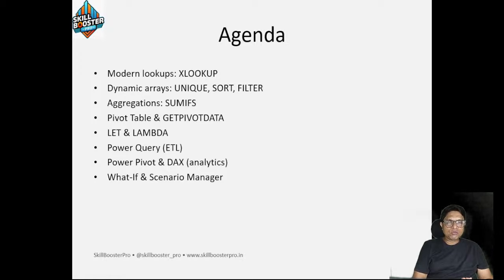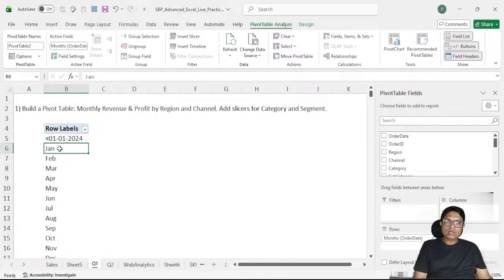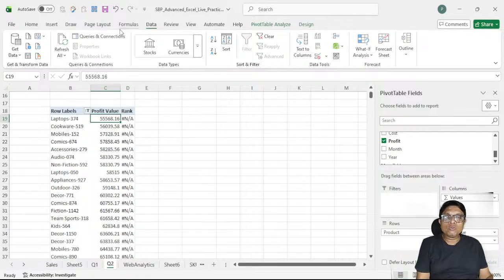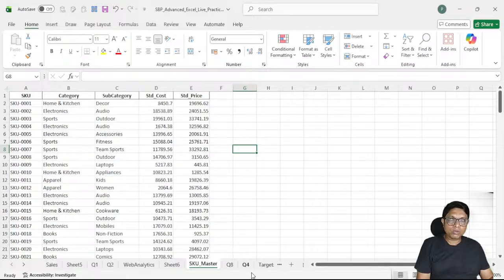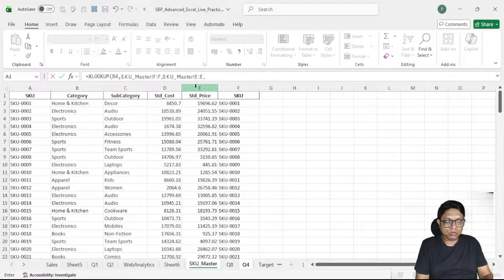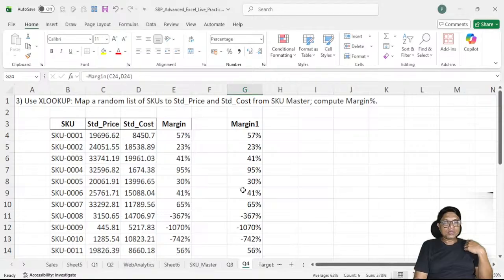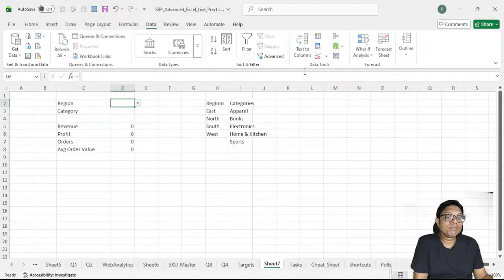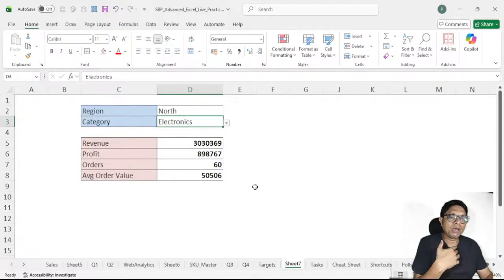Free Advanced Excel Class – 90-min Live Workshop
Advanced Excel LIVE Masterclass (Free) — 6 Nov, 7:30 PM IST

Stop doing reports the hard way. In 90 minutes you’ll learn the exact Excel workflows I use to clean messy data, build pivots that explain themselves, and ship a mini dashboard you can reuse every month.

Power Query: clean + combine CSVs in minutes (remove blanks/dupes, split columns)

Pivot Table tricks: % of total, running totals, slicers, quick KPIs

XLOOKUP vs VLOOKUP: when to use which (with real examples)

Conditional formatting: heatmaps and alert rules that don’t break

Build a mini dashboard live (you keep the file)

Students • Analysts • Finance/Ops/Marketing teams • Anyone who wants faster reporting

Agenda (IST)
00:00 Welcome & setup
05:00 Power Query quick-clean
30:00 Pivot % of total + slicers
55:00 KPI cards + conditional formats
70:00 Build the mini dashboard
85:00 Q&A + next steps

Replay & resources
Replay will be available on this channel after the session. All links will be pinned in the live chat and first comment.